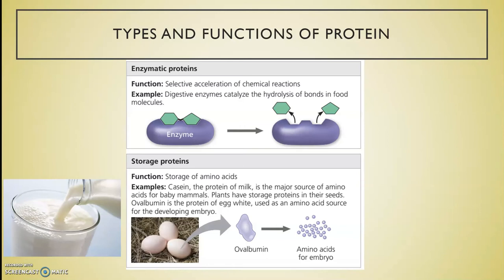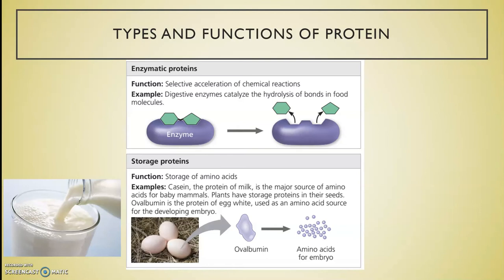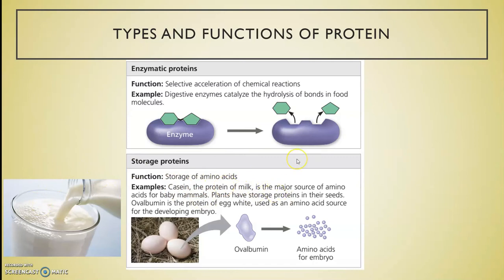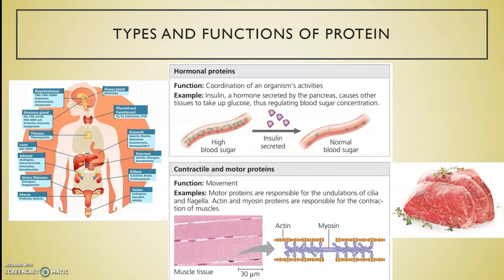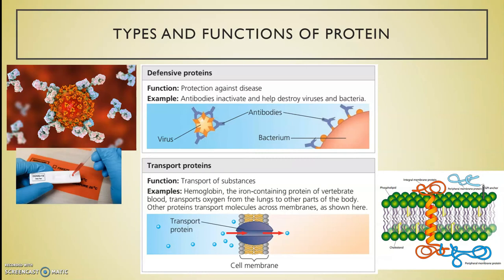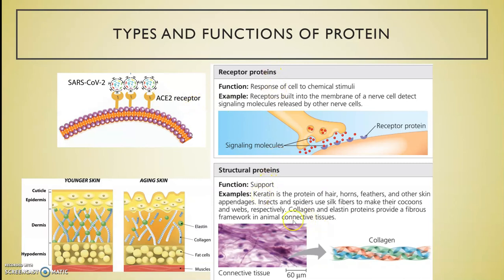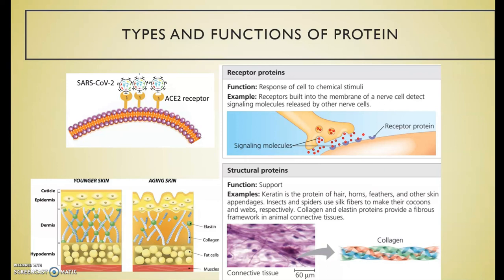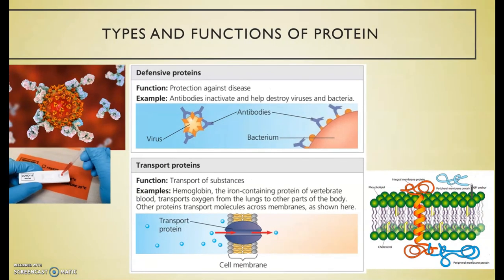Proteins, Part 1: Function